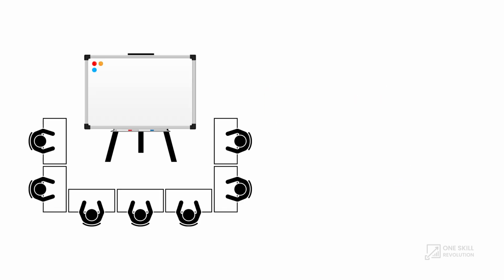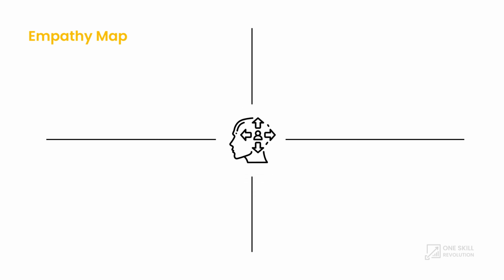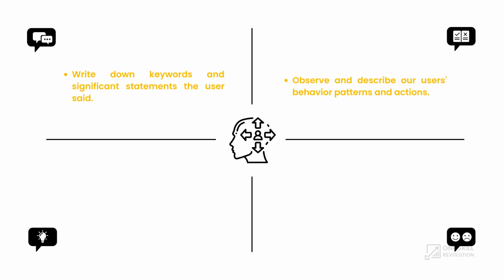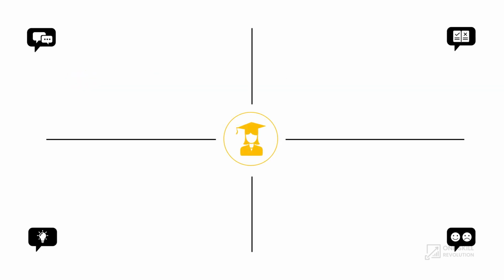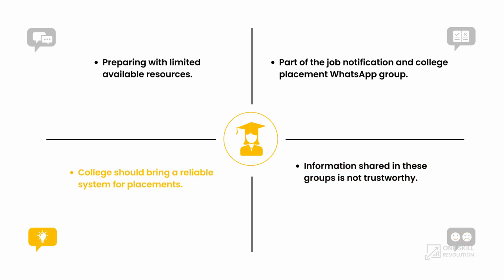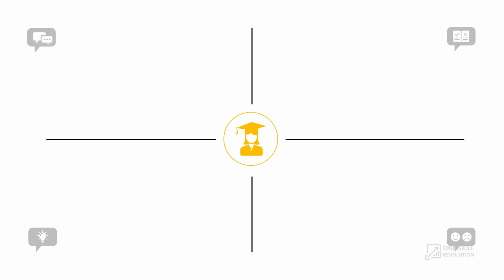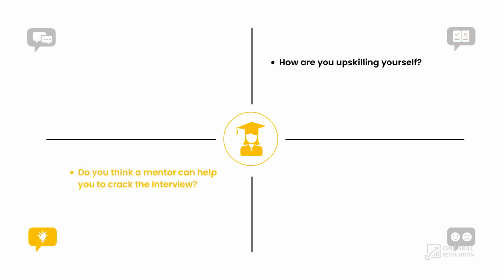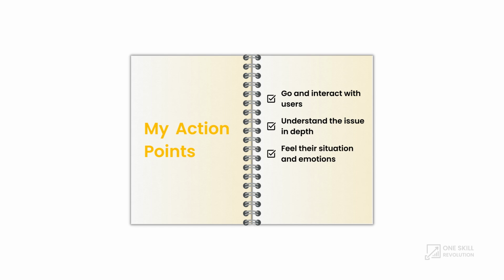1.2 Engage and Empathy Map